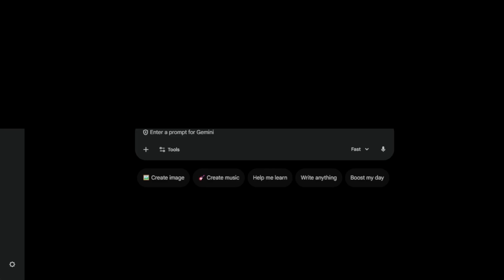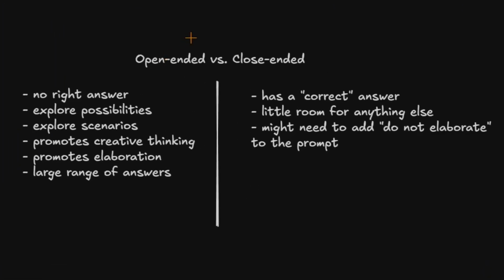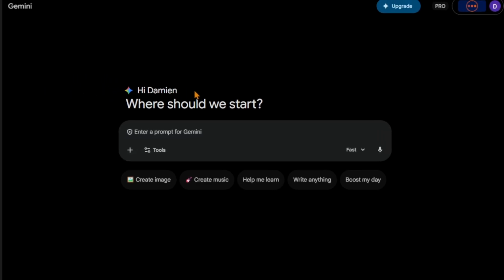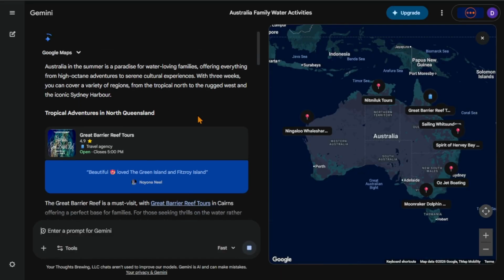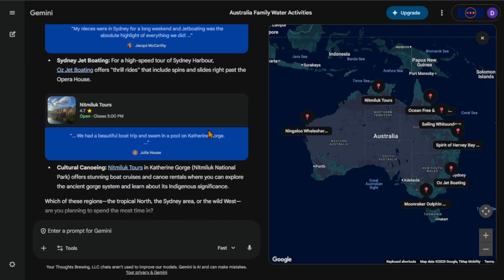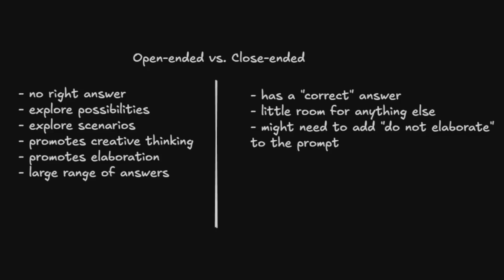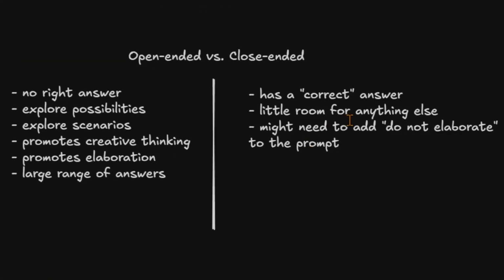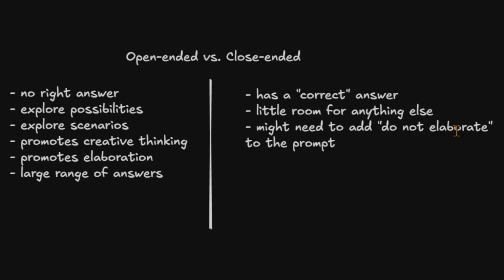Control AI Output with Open vs. Closed Prompts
Does your AI chatbot give you a 500-word essay when you only asked for a single number? Most professionals are fighting the AI tools because they treat every prompt like a conversation. But there is a massive structural difference between asking for a brainstorm and asking for a fact.

I'll break down the framework for Open vs. Closed Prompts. Understanding which mode you are triggering is the only way to get the exact output you need for your workflow.

The Prompt Precision Blueprint:
- Identify the Goal: Determine if you need a Correct Answer (Closed) or an Exploration of Possibilities (Open).
- The Brainstorm Trigger: Use open-ended prompts to encourage elaboration and creative scenarios (like planning a 3-week trip to Australia).
- The Fact Filter: Structure closed-ended prompts for a single, verifiable answer (like the number of countries in a continent).
- The Short-Circuit Command: Use negative constraints like "only provide the answer, do not elaborate" to prevent the model from defaulting into conversational fluff.

Thoughts I'll Share:
- Even if you use a closed-ended prompt, modern models like Gemini 3 Pro and ChatGPT 5.2 have an elaboration bias. As I point out in the video, even a simple question about South American countries can trigger a full list and additional details I didn't ask for.
- Don't expect the AI tools to be minimalist by default. You have to explicitly specify the reasoning model if you want raw data without the chatter.

Timestamps
0:00 - How do you get better control over AI output?
0:39 - When should you use an open-ended prompt?
1:49 - How does Gemini handle an open-ended prompt?
3:11 - What is a closed-ended prompt and when to use it?
3:40 - How does Gemini handle a close-ended prompt?
4:29 - How do you stop AI from elaborating?
5:04 - Is prompt engineering an exact science?